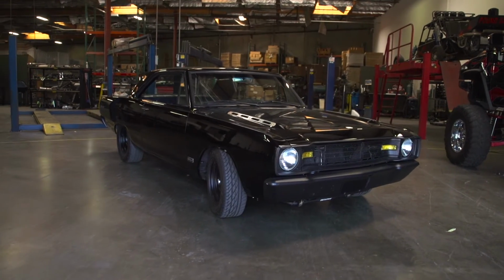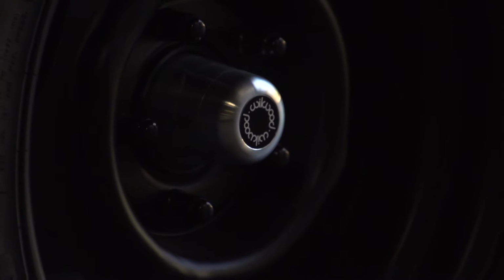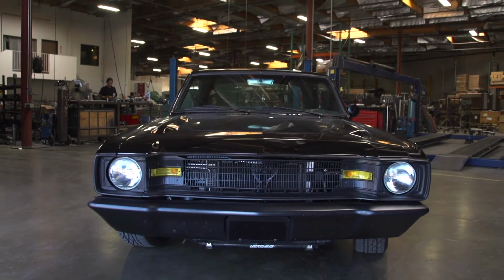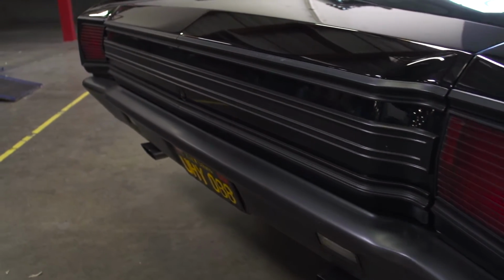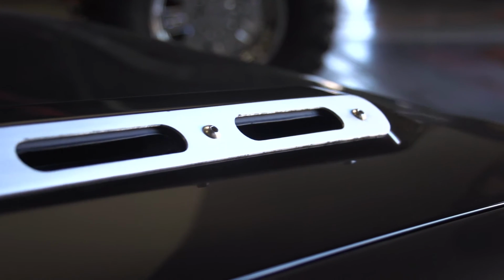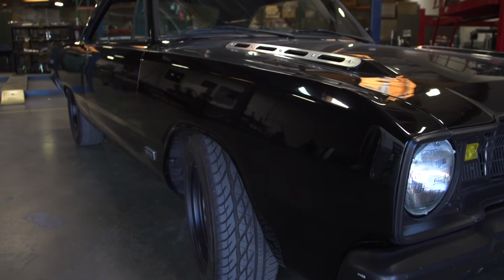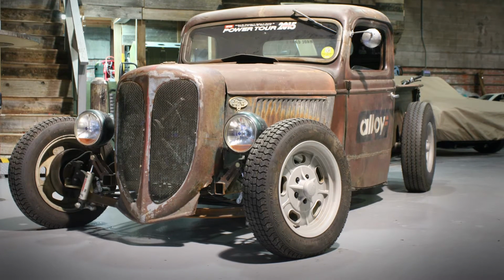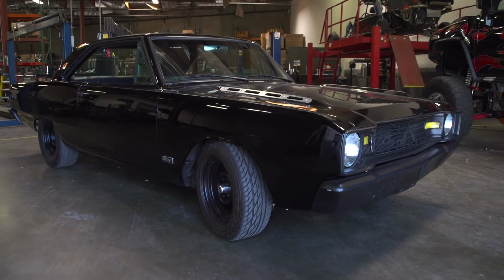Dart Vader by Alloy Motors